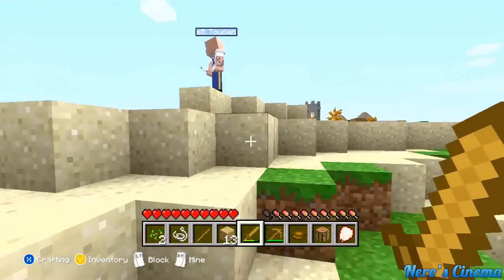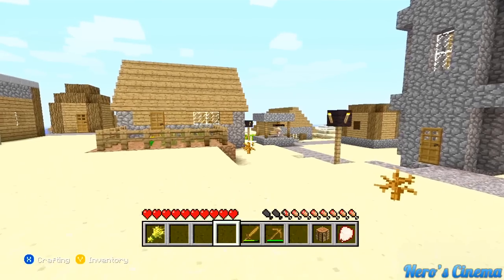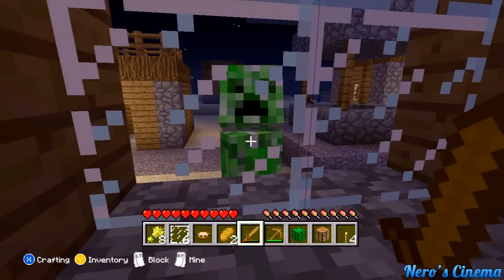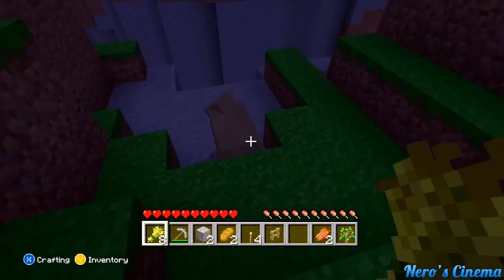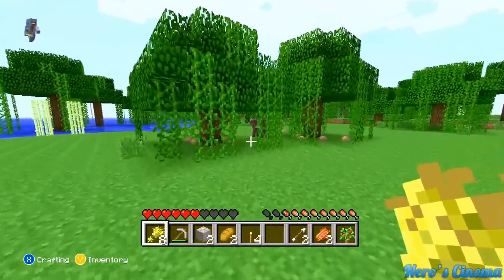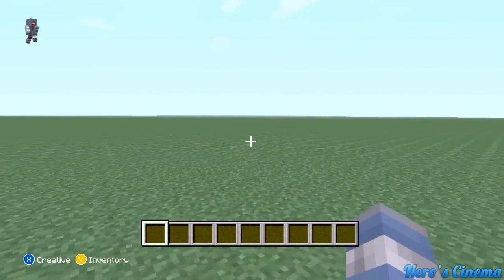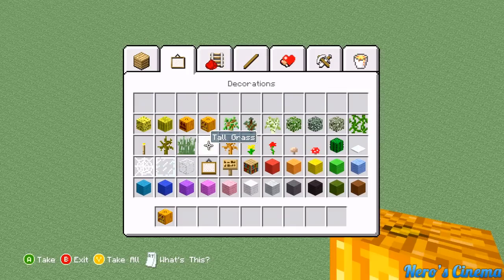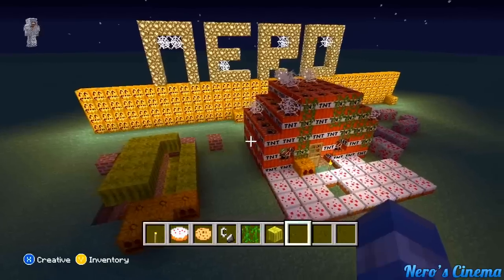Minecraft for Xbox 360: The 1.8.2 Update is Live! (New Features and Gameplay)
With the latest update to MinecraftXBLA, we are now able to do more than ever! The hunger system is definitely an improvement, the NPC Villages, New Mobs, Ravines, Rivers, and much, much more.

What are your thoughts on the update? Let me know!

Remember to rate the video, and have a wonderful day!

- Nero